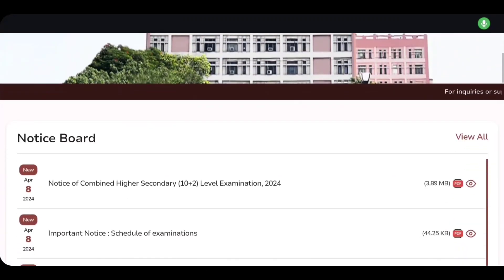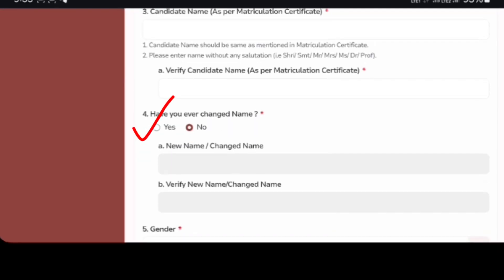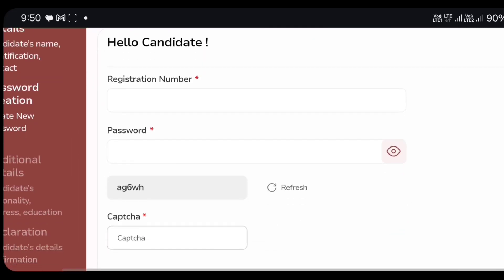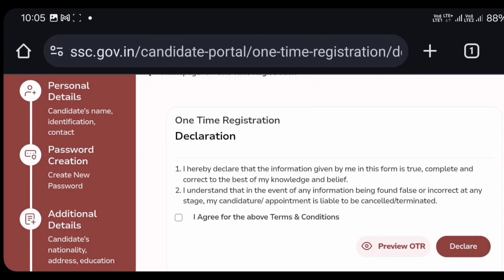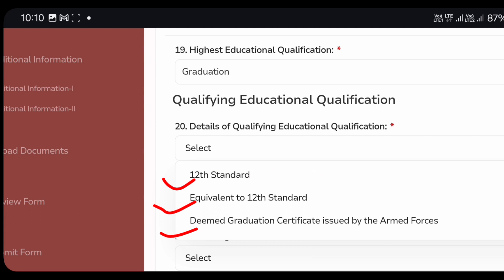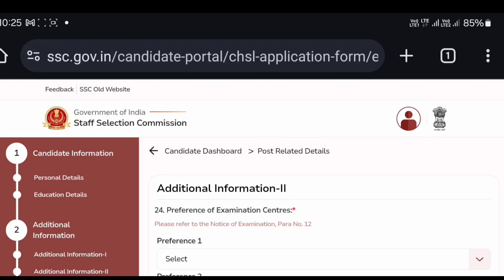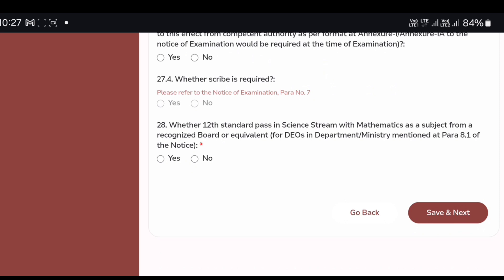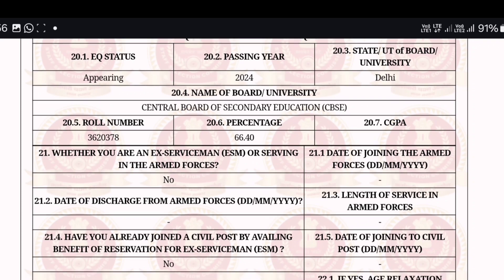SSC CHSL Online Form Fill Up With Mobile Phone || Mobile Phone जों Online Form Fill Up खालामनाय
In this video I talk about How to fill SSC CHSL Online Form
2024 Step by Step By the Mobile Phone Full
Process. SSC CHSL Online
Form 2024 Kaise Bhare
Sampurn jankari OTR Se Print
Tak Mobile Phone se. SSC CHSL 10+2 Online

SSC Combined Higher Secondary Level CHSL 10+2 Examination 2024 Apply Online. Staff Selection
Commission (SSC) has relased
Combined Higher Secondary
Level Examination 2024, SSC
10+2 CHSL Notification 2024.
Those candidates who are
interested in this SSC CHSL
Vacancy 2024 can apply online
from Dates 08/05/2024 to
07/05/2024.